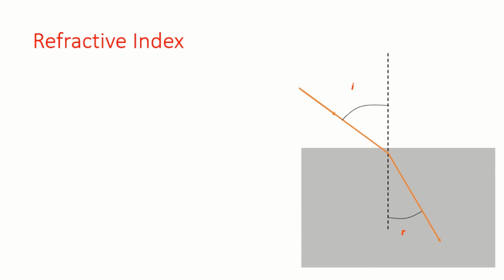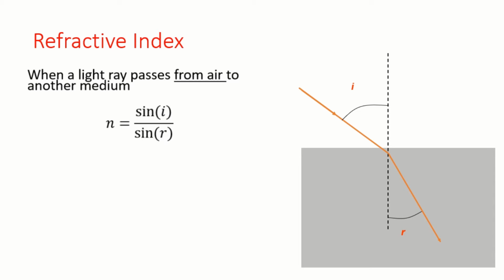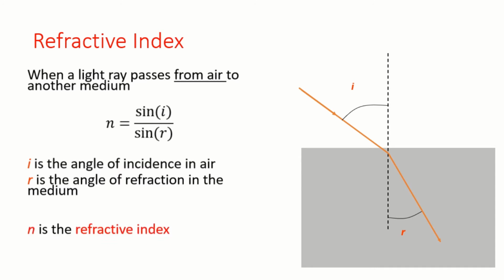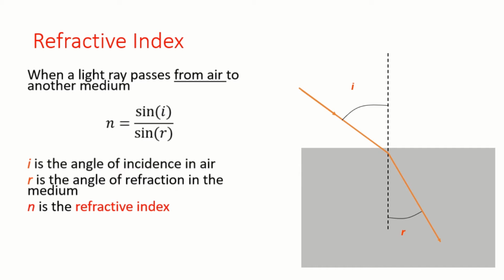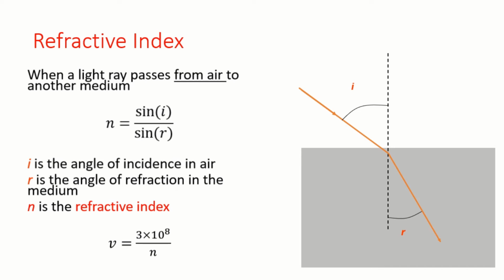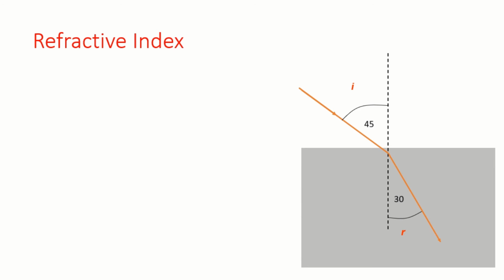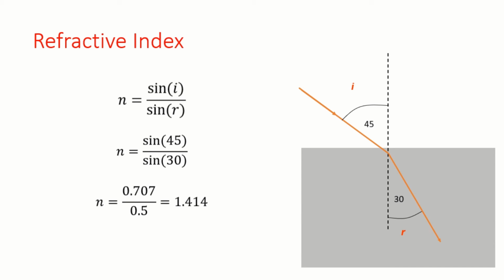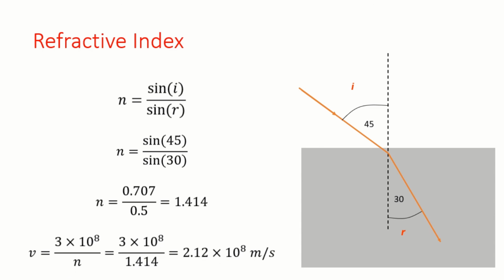Refractive Index Explainer